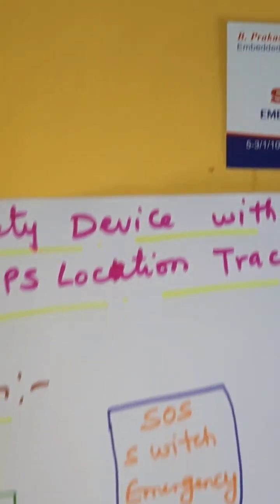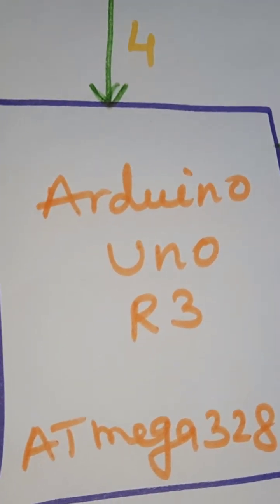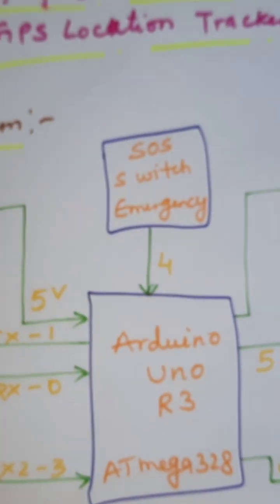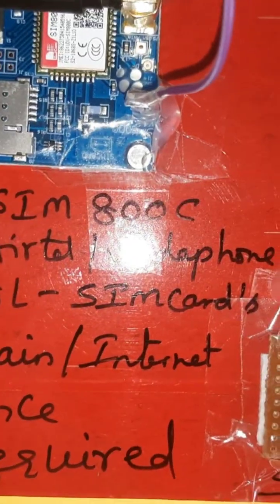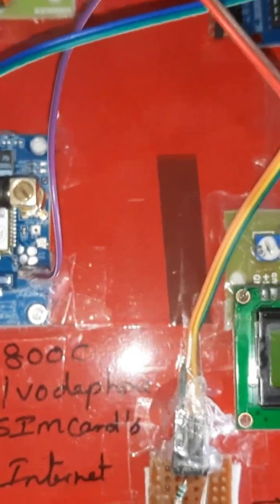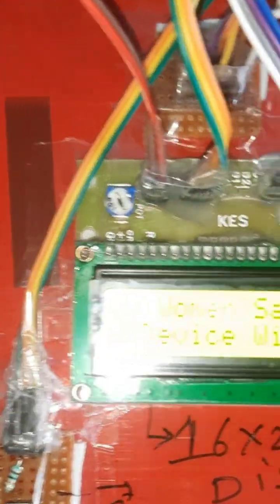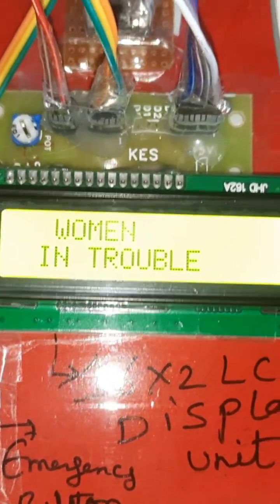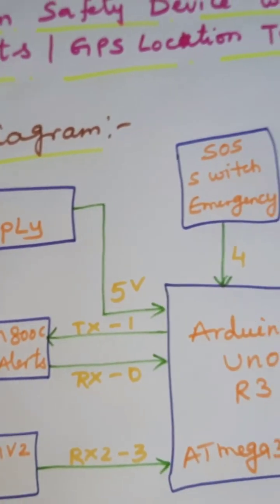Women Safety Device With GPS Tracking and Alerts | GPS Location Tracker | GSM - SMS - CALL Alerts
1. Project Abstract / Synopsis
2. Project Related Datasheets of Each Component
3. Project Sample Report / Documentation
4. Project Kit Circuit / Schematic Diagram
5. Project Kit Working Software Code
6. Project Related Software Compilers
7. Project Related Sample PPT’s
8. Project Kit Photos
9. Project Kit Working Video links